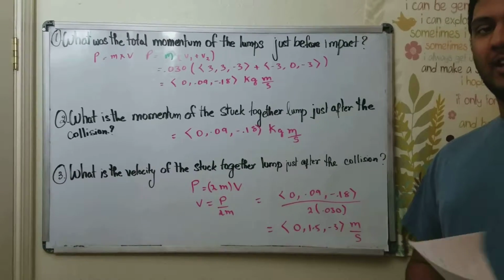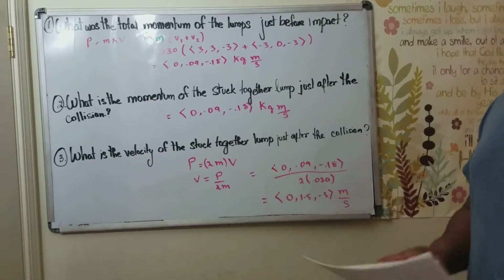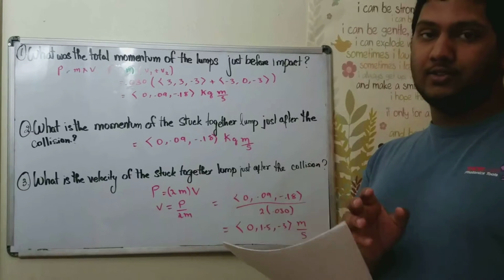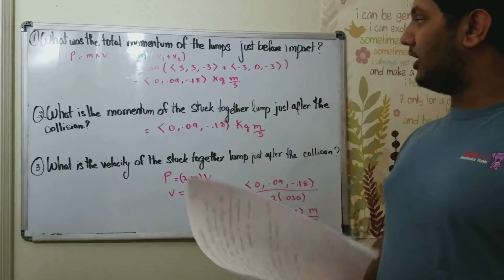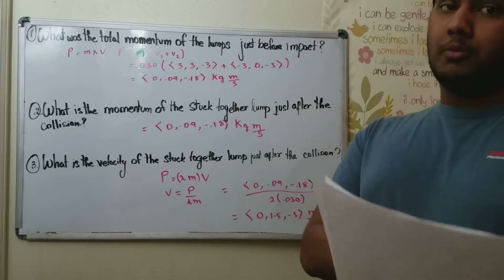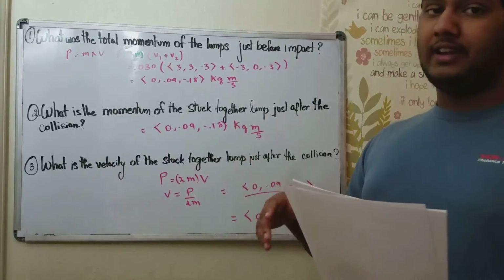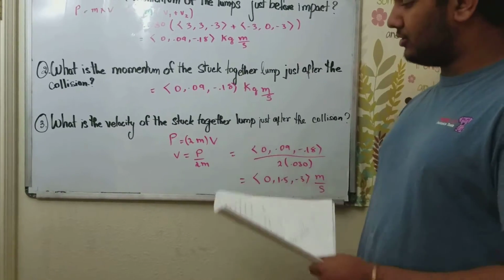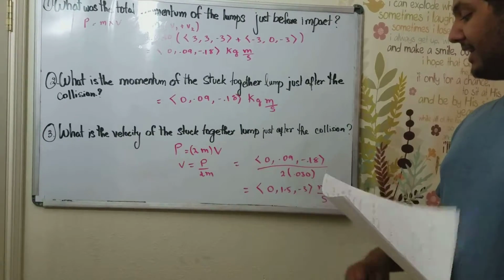Assessment 4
Phys-221-01